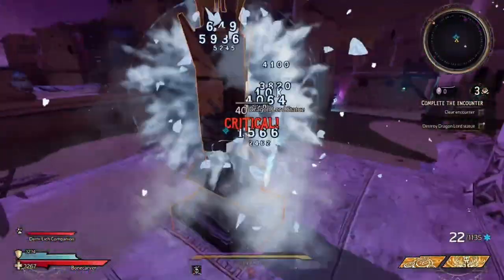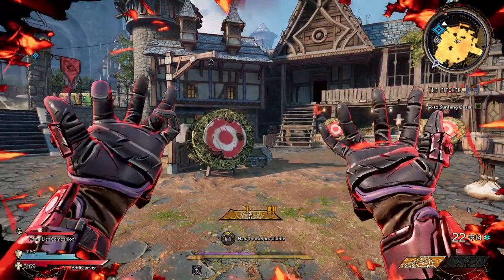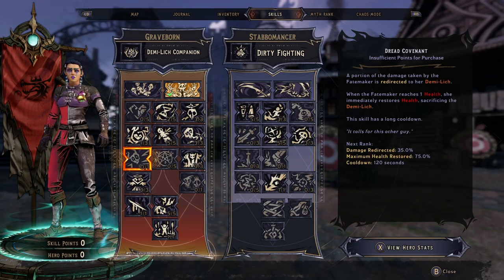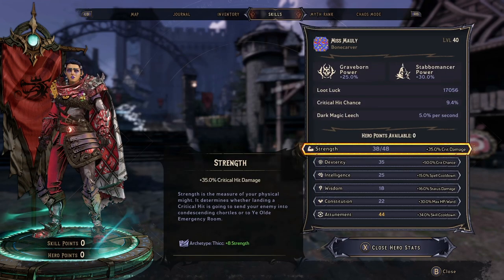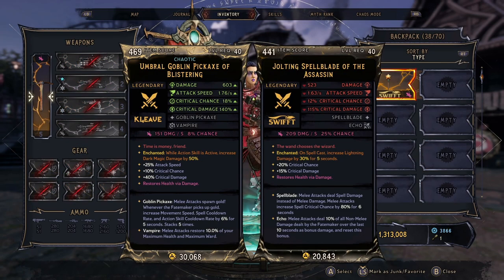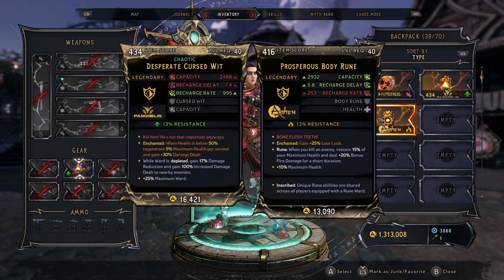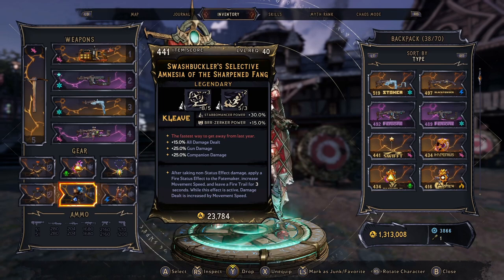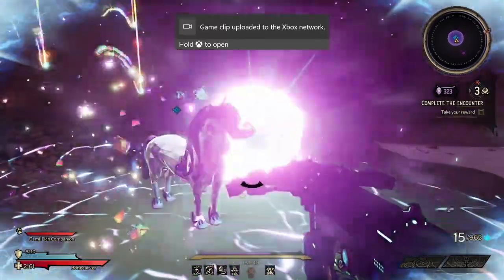BEST Graveborn /Stabbomancer MOVEMENT BUILD - SET YOURSELF ON FIRE! / Wonderlands on Xbox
Best Bonecarver Build Wonderlands - Graveborn and Stabbomancer Reaper of Bones action skill, all DARK MAGIC build with Fearnot Pixies on Xbox. High speed movement build using selective amnesia class armor to set ourselves on fire and do more damage when we move faster. Melt Chaos Chamber 20 bosses. Survivability with dark magic leeching, speed from Stabbo and Buffmeister and basically auto aim with the pixies.

0:00 Bonecarver (Graveborn/Stabbomancer) Gameplay
0:48 Build Concept -Bonecarver Movement Build (Krieg 2.0)
1:37 Selective Amnesia Class Armor
3:06 Skill Trees (Graveborn/Stabbomancer)
5:36 Hero Stats
6:12 Weapons
7:28 Rings
8:01 Shield
9:06 Necklace
9:58 Spell / Buffmeister
10:29 Class Armor (Swashbuckler's Selective Amnesia)
11:03 Bonecarver Gameplay